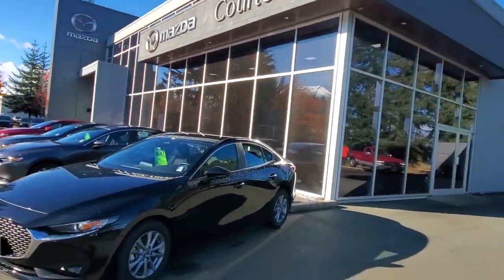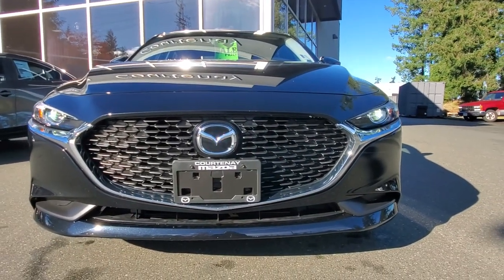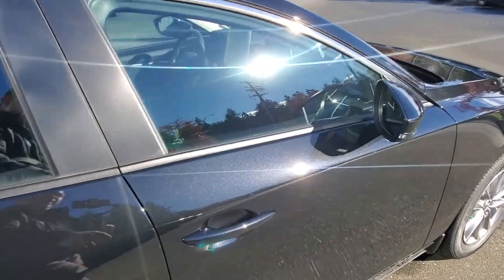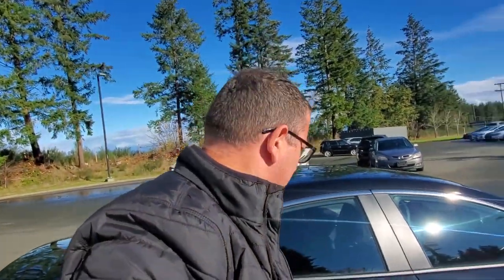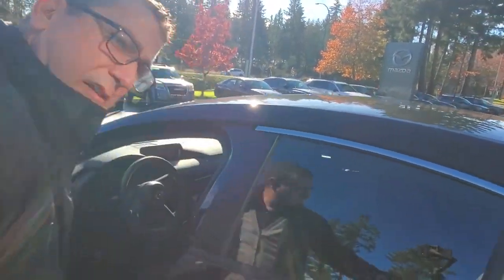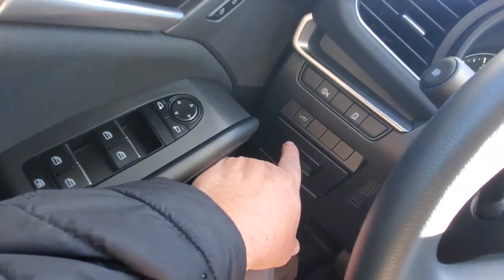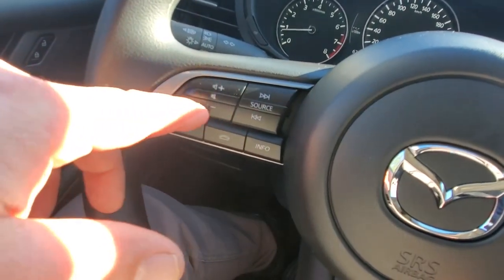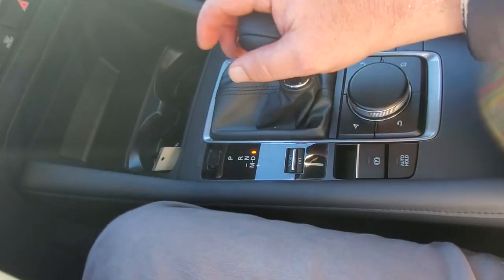2025 Mazda 3 GX Walk Around at Courtenay Mazda